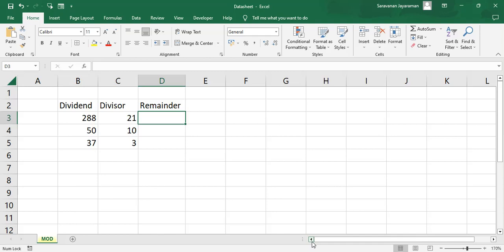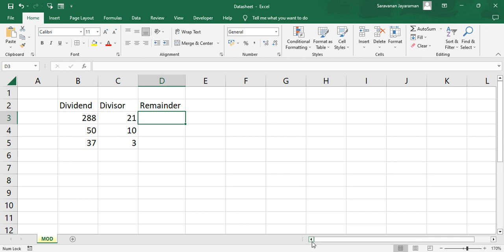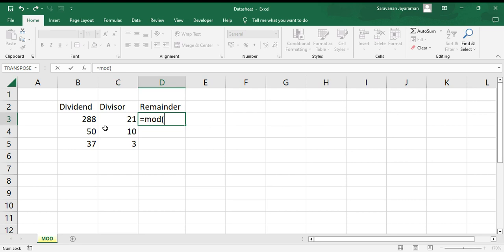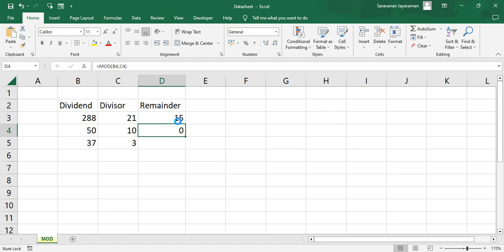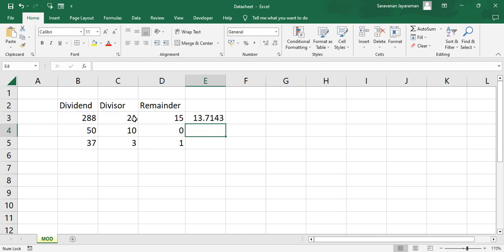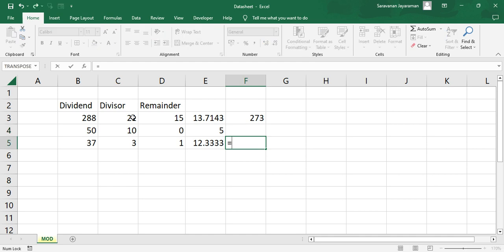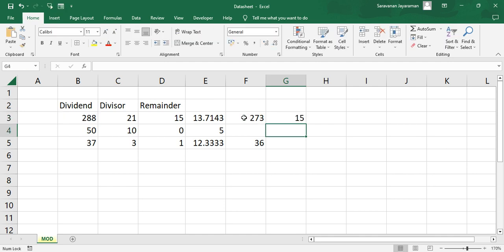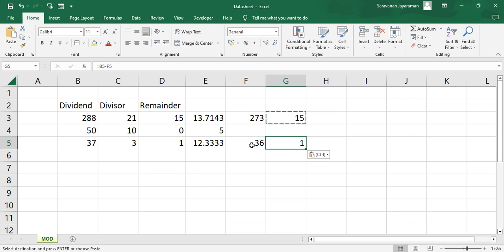MOD Function in Excel| How to use MOD in Excel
In this video we will learn about the  formula MOD

Macro
VBA
Excel
Learn Macro
Learn VBA
Easy way of learning Macro
Excel formula
Macro Learning
MS excel
Excel Learning